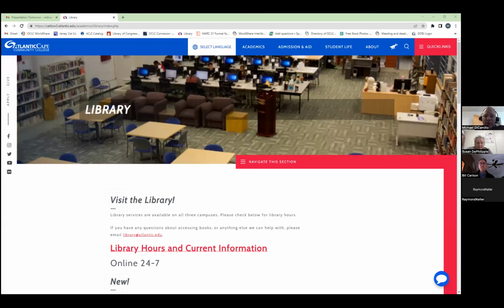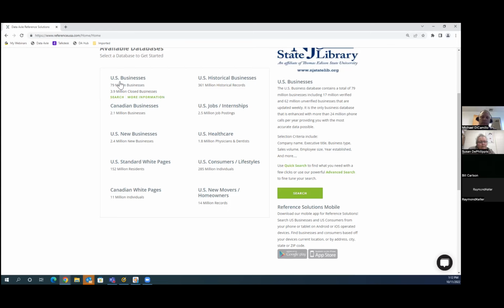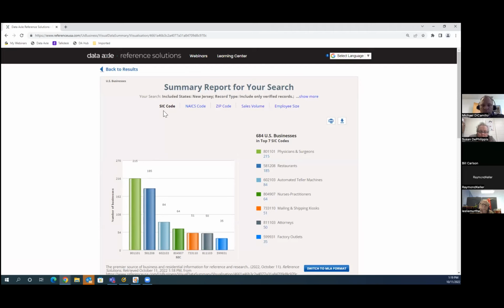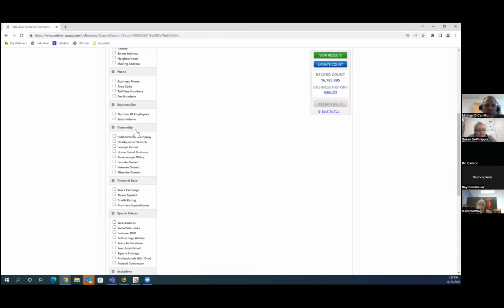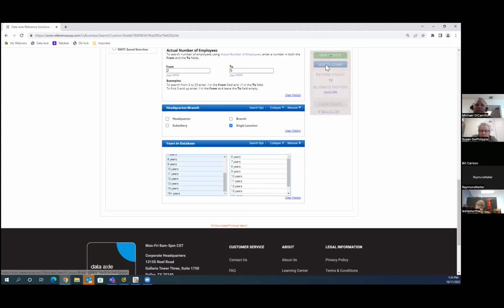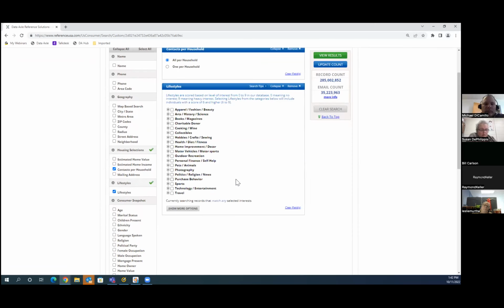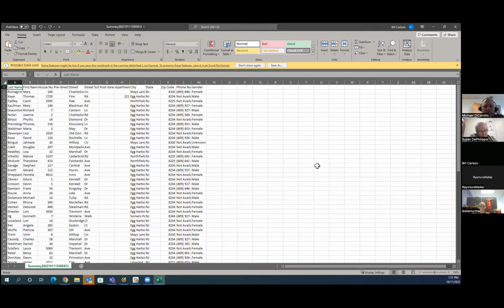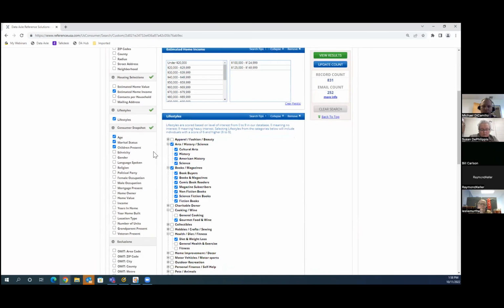Reference Solutions Demo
In this video you will see how you can locate business, consumer, and demographic information for a particular region.  This information may be useful when creating a business plan.